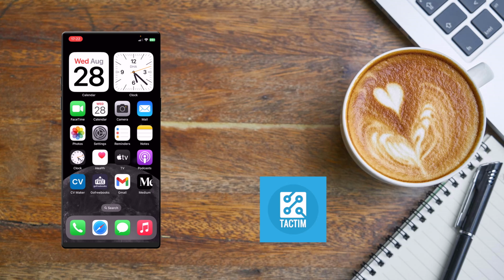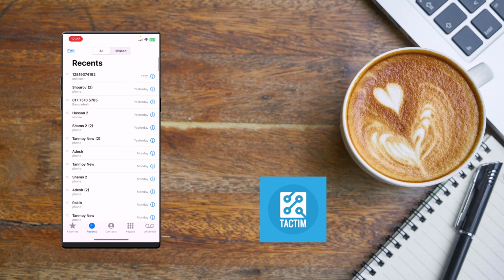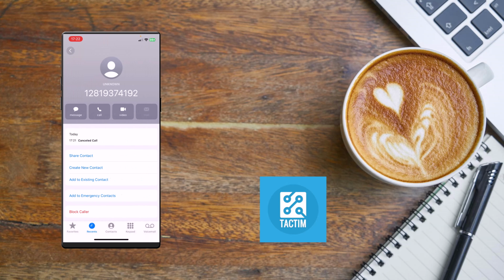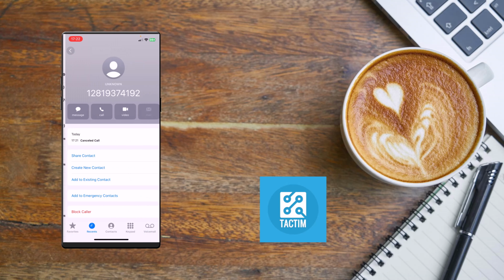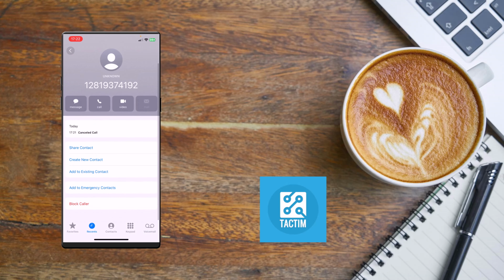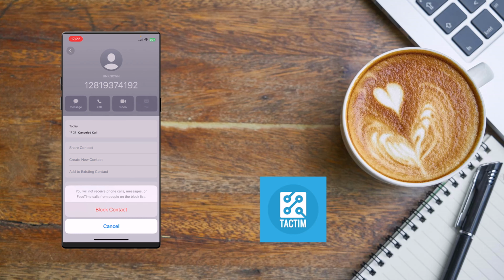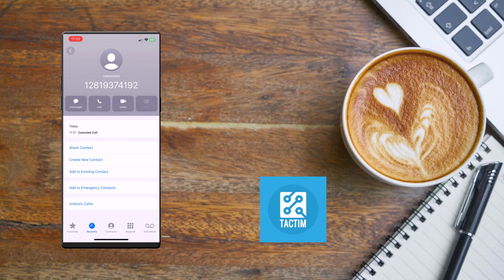How to block international calls on iPhone 2025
Are unwanted international calls bothering you? Learn how to block international calls on your iPhone with our simple, step-by-step guide. This tutorial covers everything you need to know to stop those annoying calls and enjoy peace of mind. Perfect for iPhone users looking to manage their call settings efficiently in 2024.